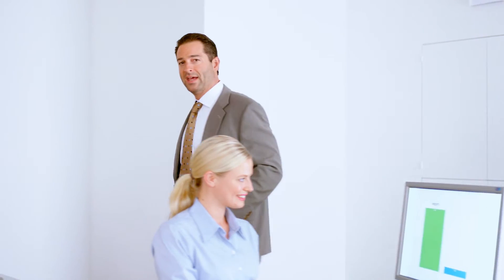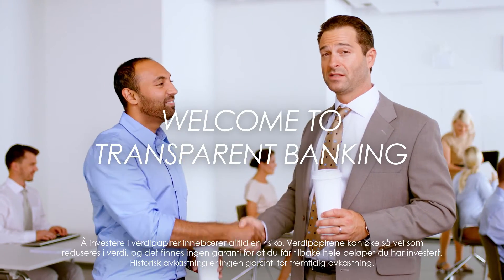Nordnet Commercial "Transparency In Banking"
My Nordnet commercial as featured on the front page of Adweek and Good Morning America.